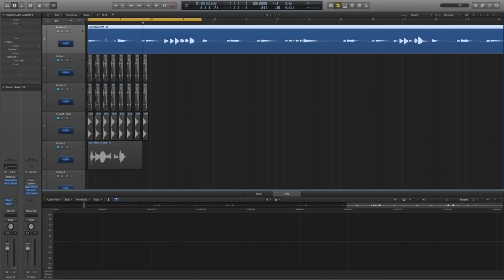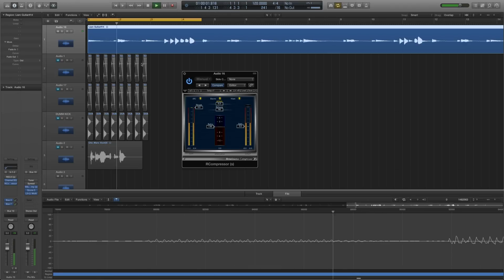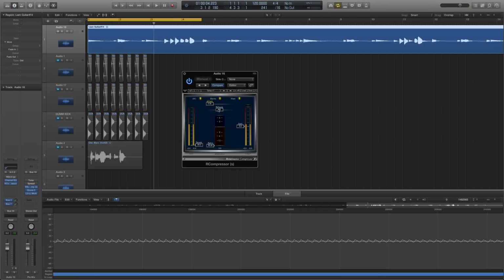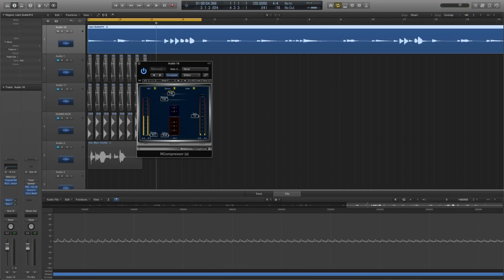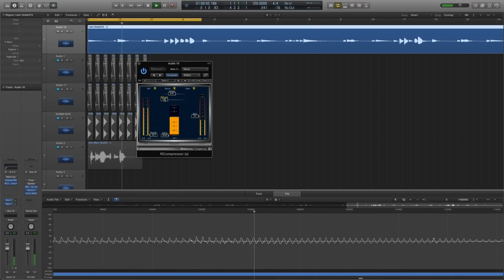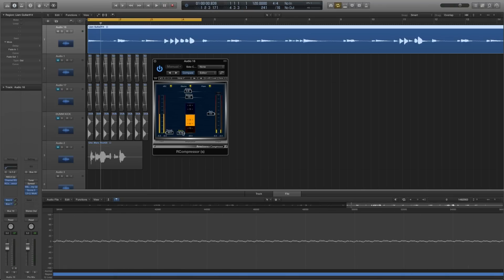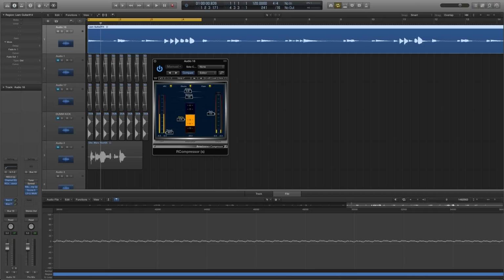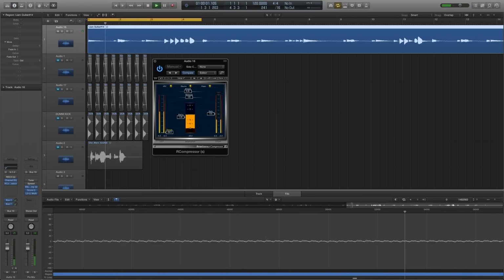Compressing Acoustic Guitar - Waves - R Compressor - Logic Pro X Turorial - Mixing